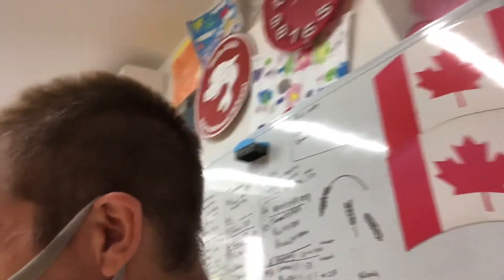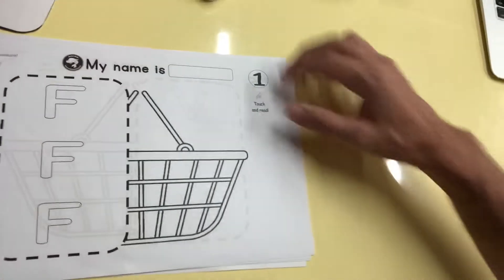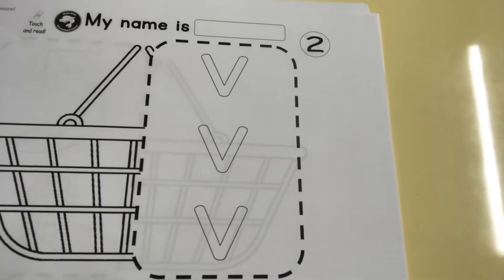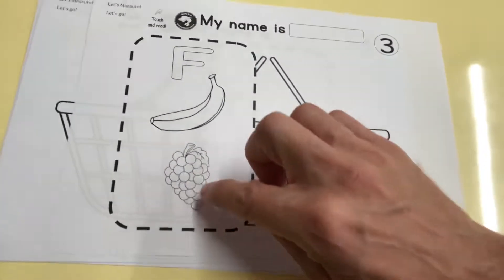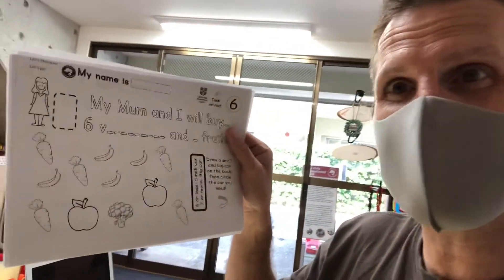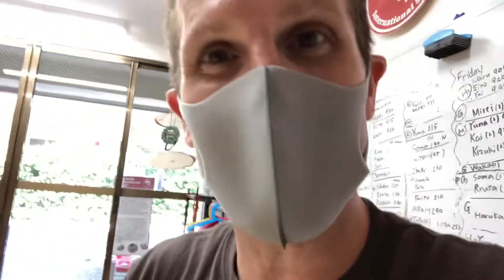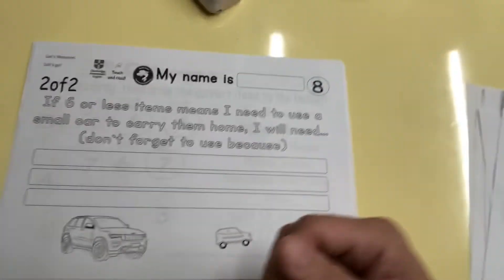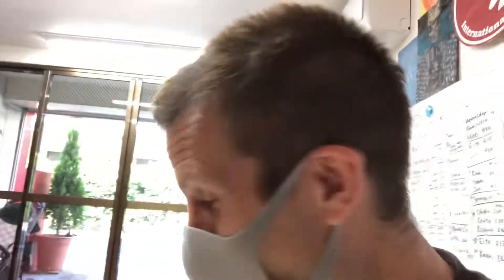June 10th, Worksheets for Students!! And yes! We are combining Fruits and Vegetables!! :)